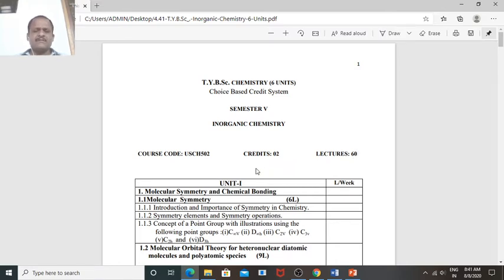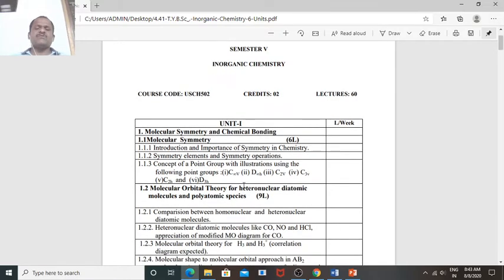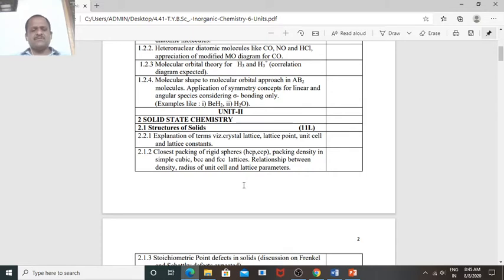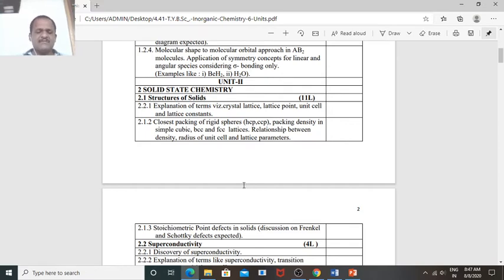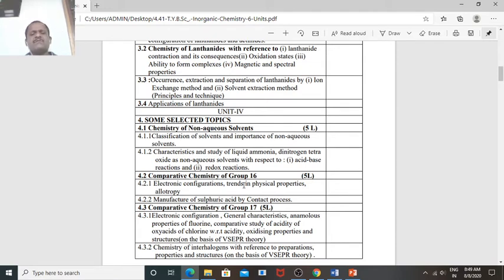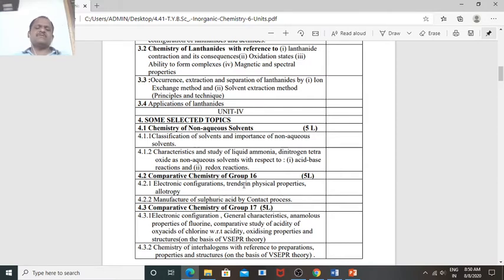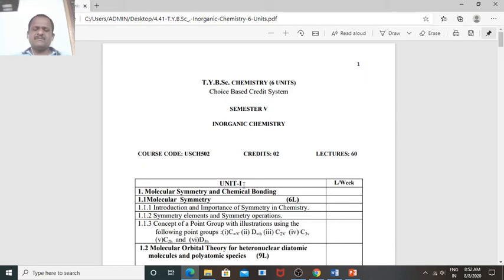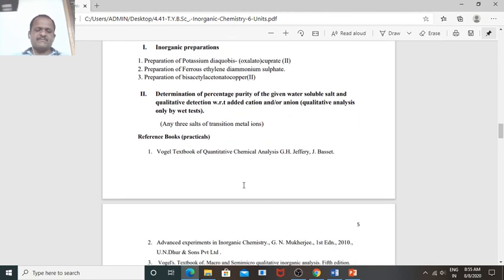Molecular symmetry 8 aug